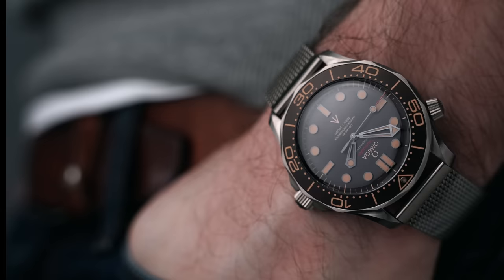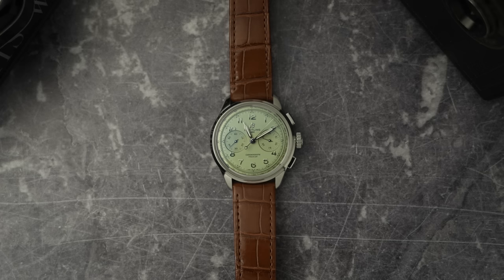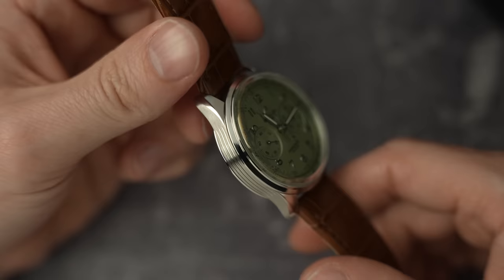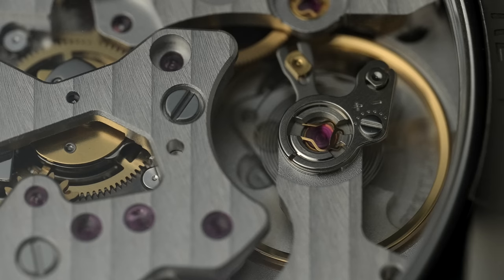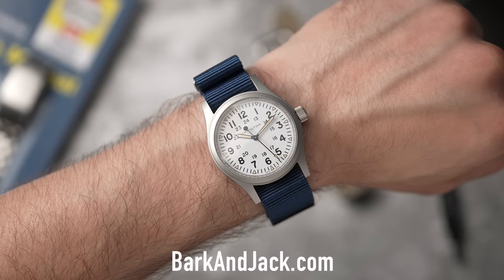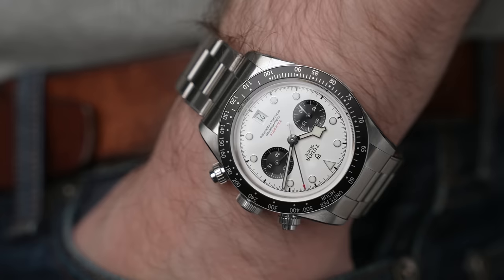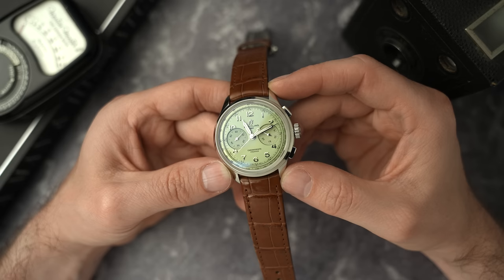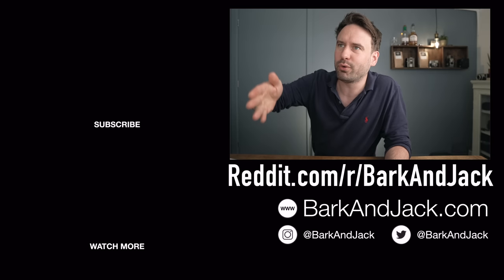This new era of Breitling is cool - Premier B09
NEW NATO STRAPS + NEW BLACK WATCH ROLL

Hands-on review of the new 2021 Breitling Premier B09 green pistachio dial.

Specs:
Breitling Premier B09
£6,200

CASE
  Material: stainless steel
  Diameter: 40 millimetres
  Height: 13.08 millimetres
  Water resistance: up to 10 bar (100 meters)
  Glass: cambered sapphire, glare-proofed on both sides
  Case back: screwed steel, sapphire crystal
  Crown: non-screw-locked, two gaskets

MOVEMENT
  Calibre: Breitling Manufacture Caliber B09
  Diameter: 30 millimetres
  Depth: 6.73 millimetres
  Winder: mechanical hand-wound
  Power reserve: approximately 70 hours
  Balance frequency: 28,800 a/h or 4 hertz
  Chronograph: column-wheel, vertical clutch, 1/4th second, 30-minute counter
  Display: hour, minute, second
  Certification: COSC-certified